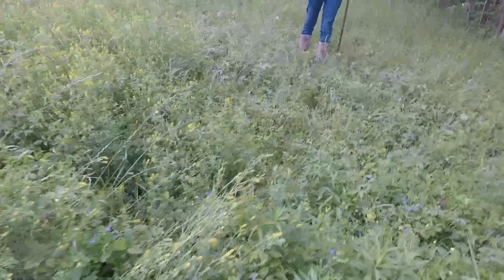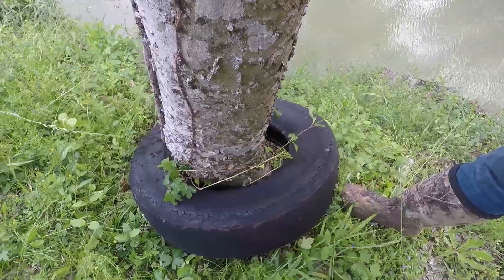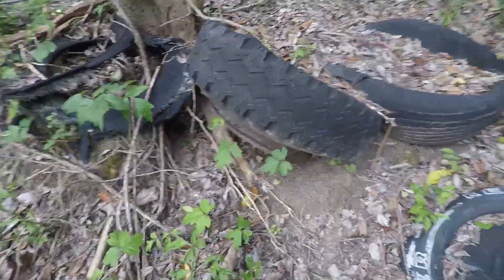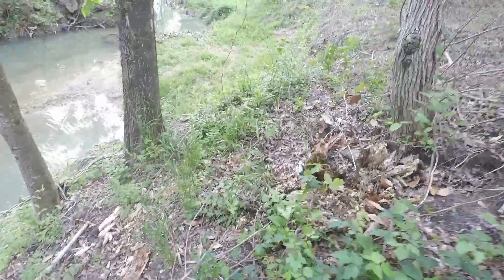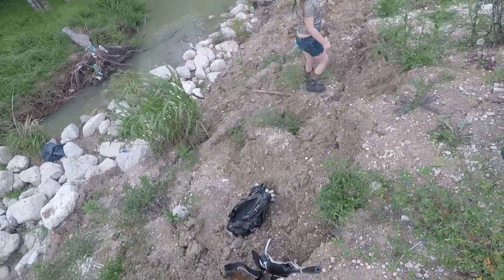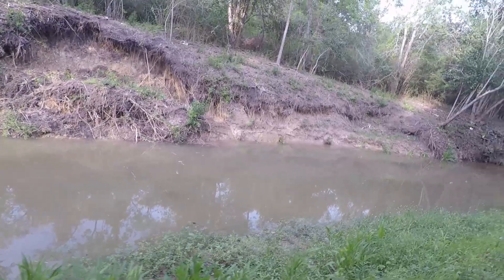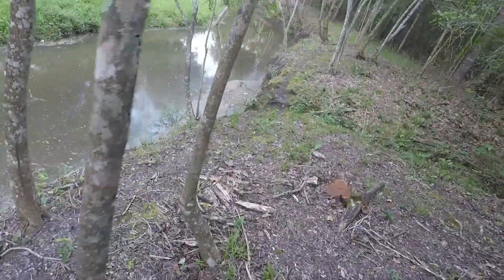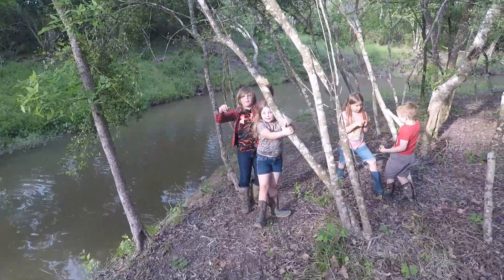Exporeing the LAND SLIDES!!!!!!!!!